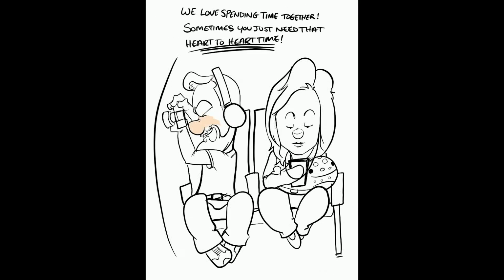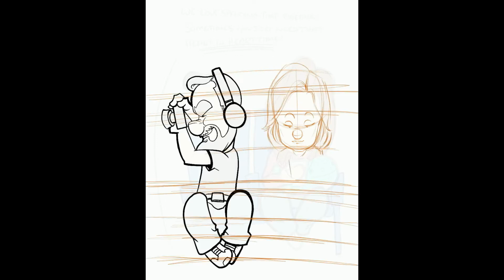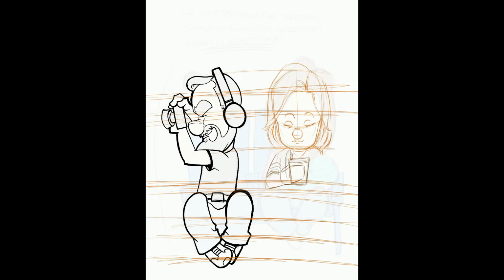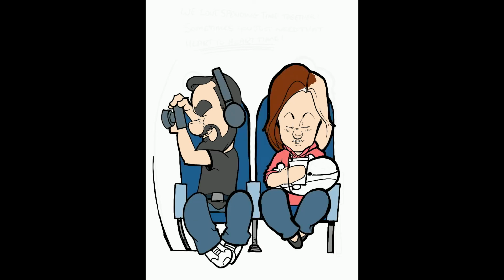Life Of Thrive Comic - EP1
Taking a tiny break from caricature tutorials to share a few comics I’ve drawn while away on my Christmas vacation in Florida. Hope you enjoy it!